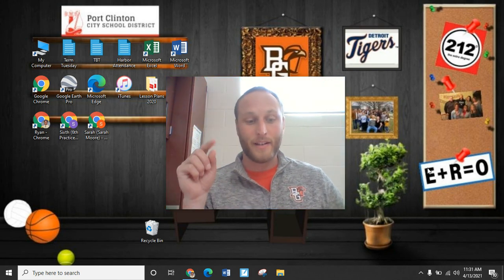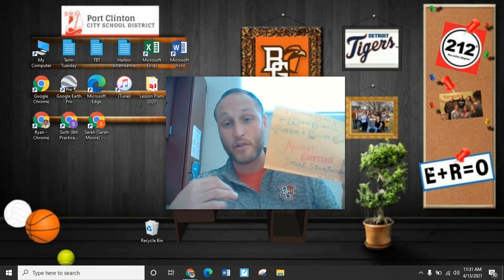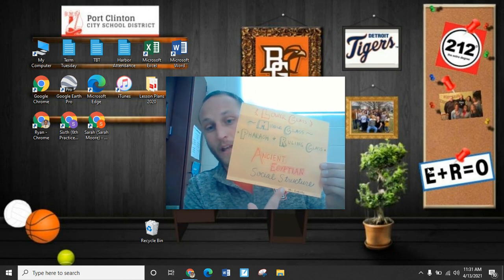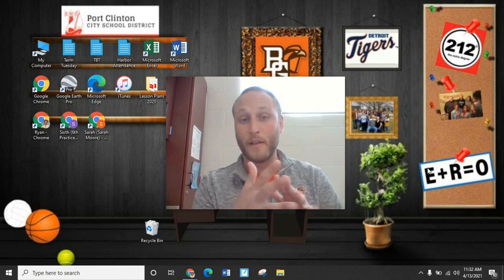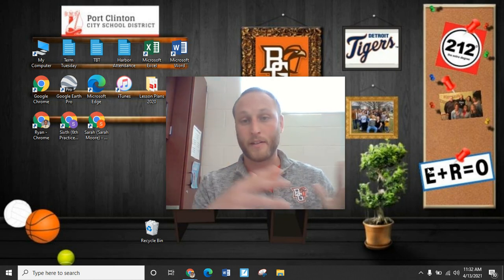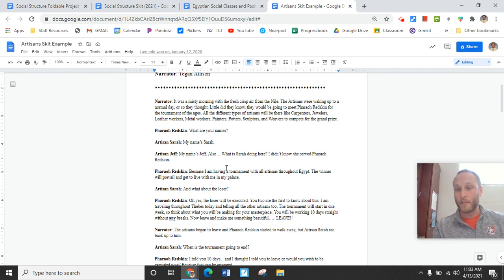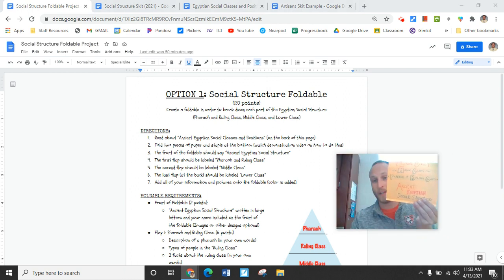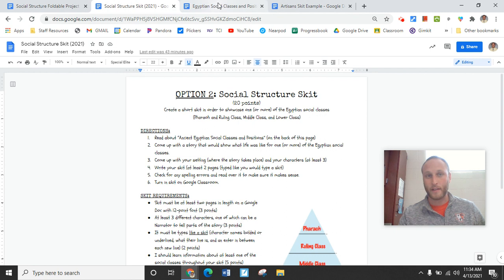Video for April 14